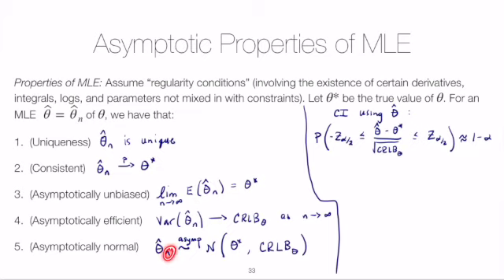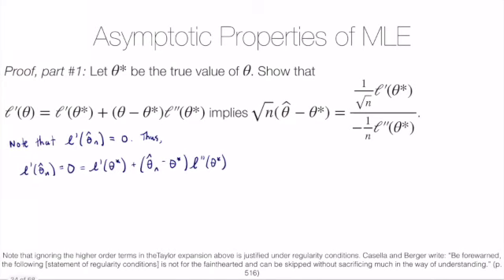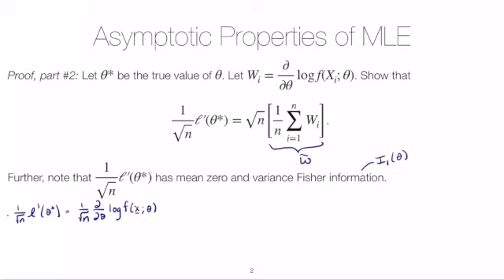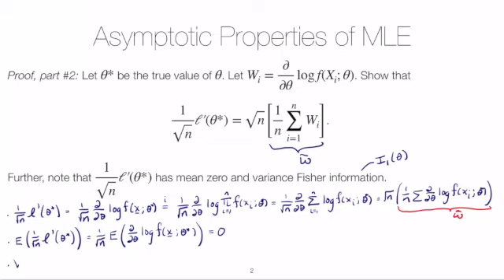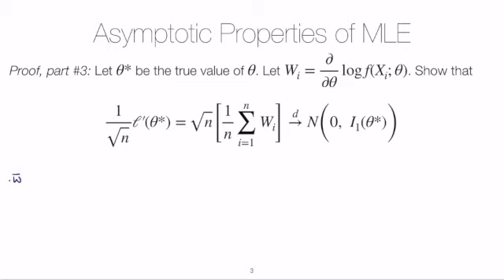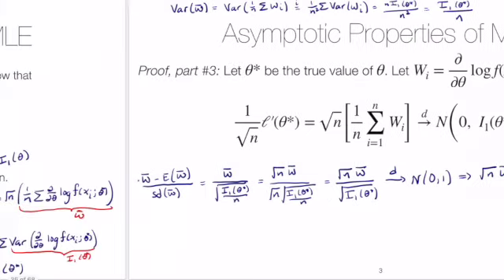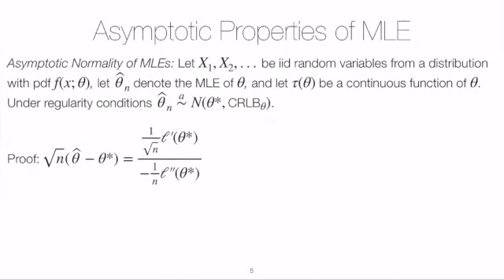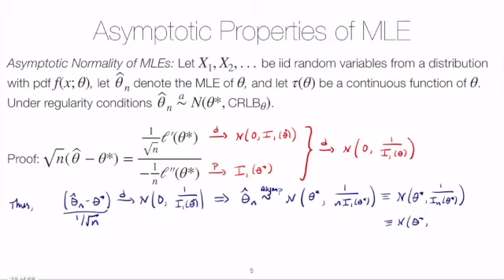STAT 4520 Asymptotic Distribution of the MLE